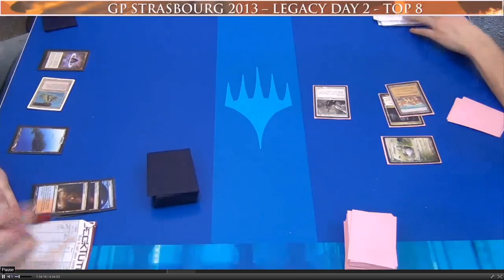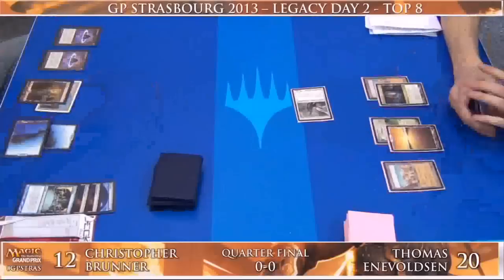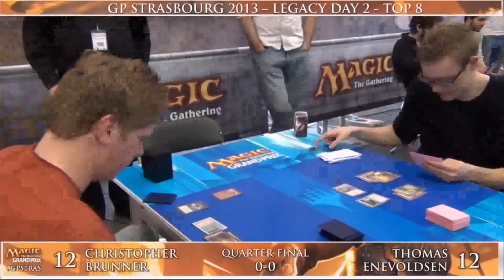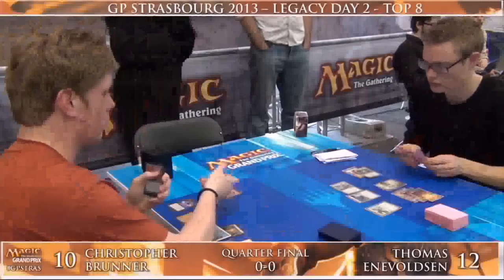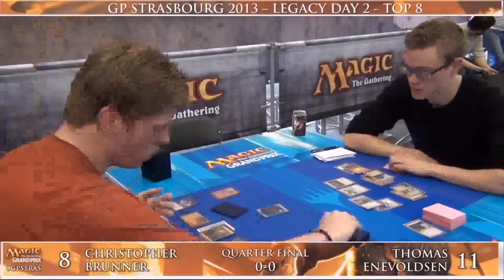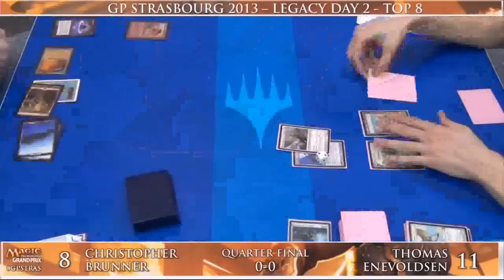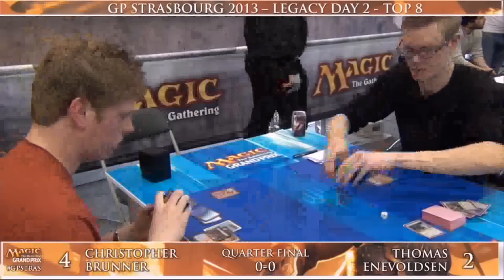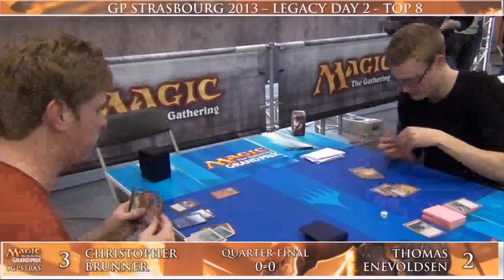Surviving 2 Emrakul attacks - Thomas Enevoldsen Grand Prix Strasbourg 2013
Thomas Enevoldsen
magic the gathering
grand prix Strasbourg 2013

emrakul 1: 14:23
emrakul 2: 19:23